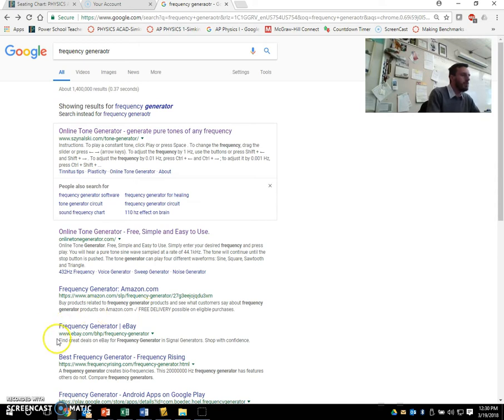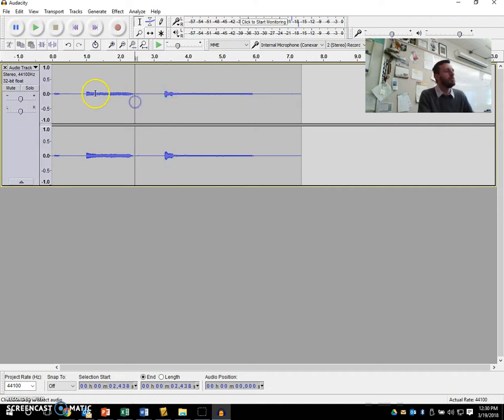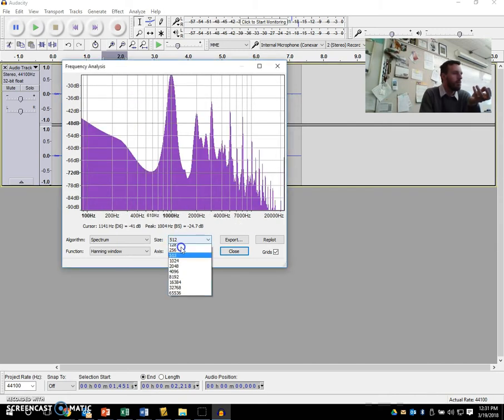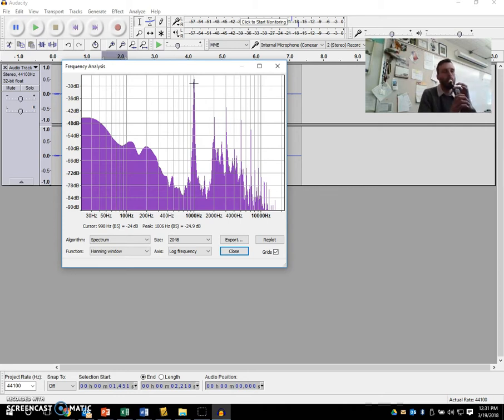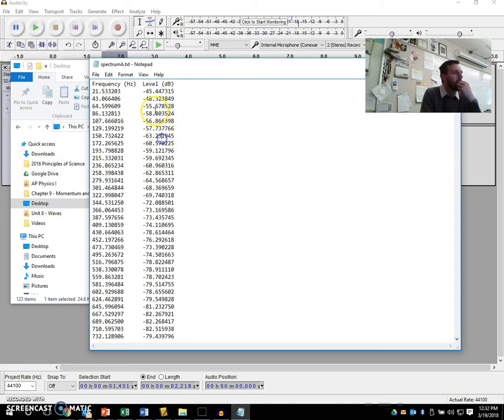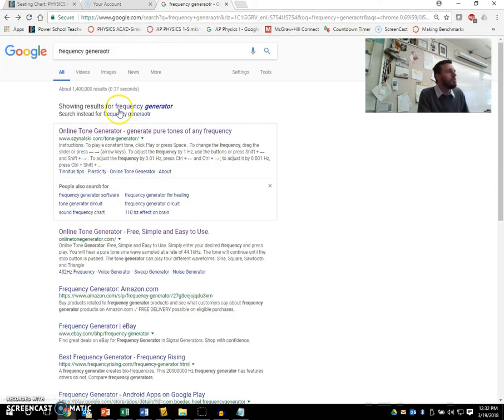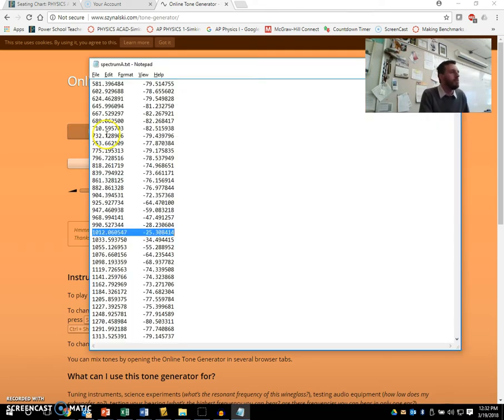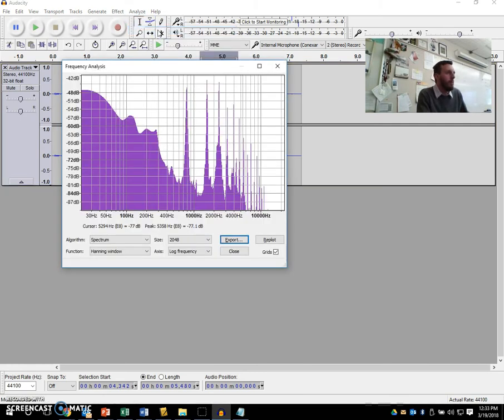Audacity Frequency Directions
Instructional on how to use Audacity on your laptop to measure the frequency of a sound. You will need this for the DOPPLER Lab